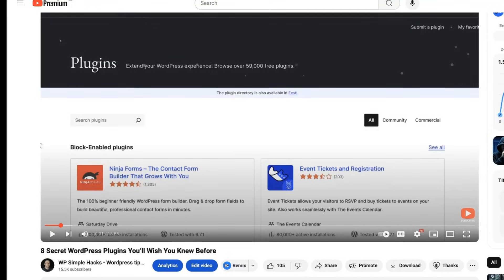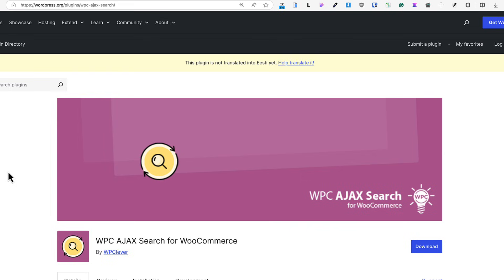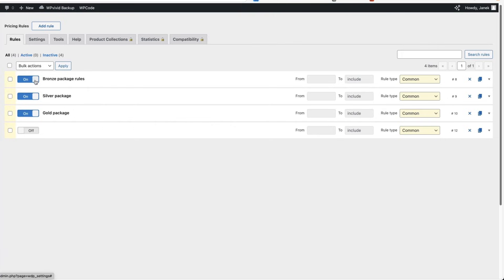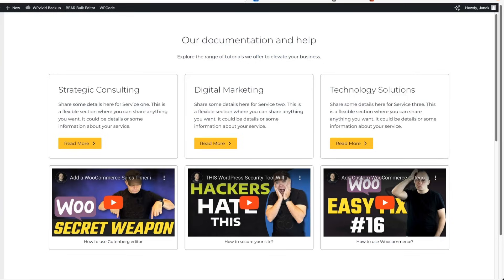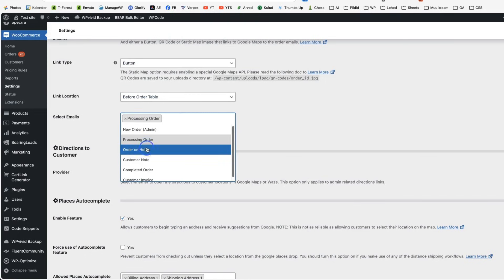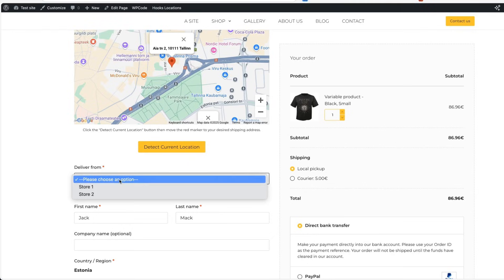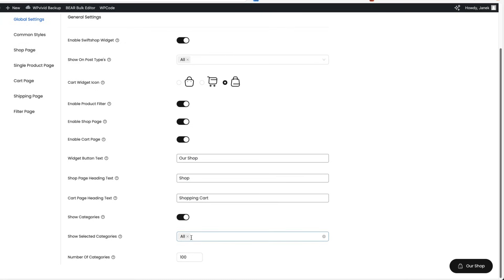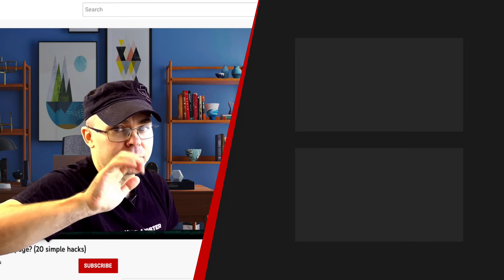7 Must-Have WooCommerce Extensions You Haven't Discovered Yet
In this video, I’m sharing 7 incredible WooCommerce extensions that can completely change how you run your online store. These tools are practical, easy to use, and might be something you didn’t know you needed.